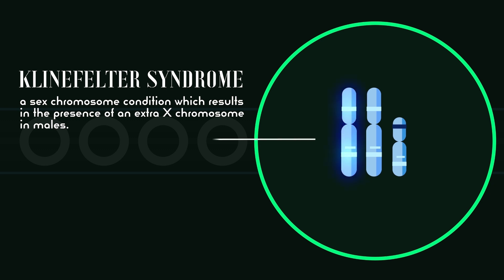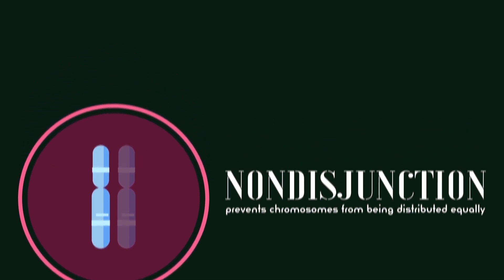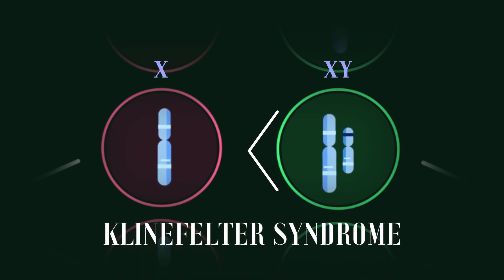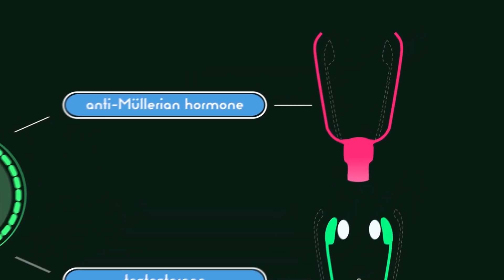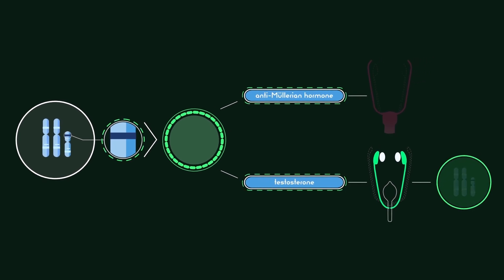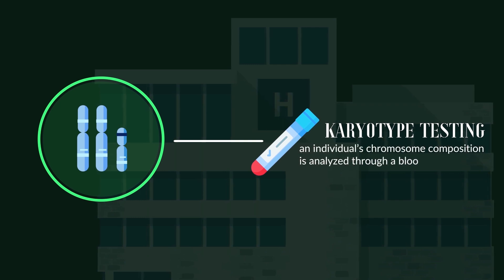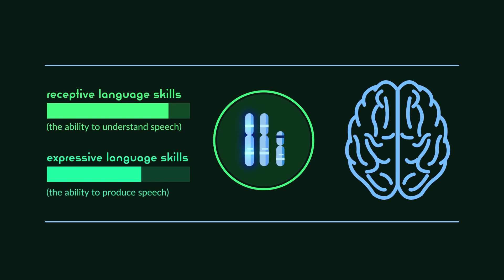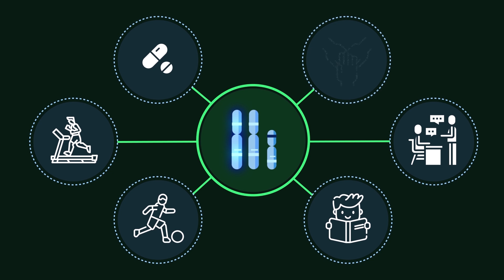Biology of DSDs (1) Klinefelter Syndrome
Klinefelter syndrome is a sex chromosome condition which results in the presence of an extra X chromosome in males: a karyotype of 47,XXY instead of the typical 46,XY. The extra X chromosome commonly results in smaller than average testes, low testosterone levels, infertility, breast development, and decreased muscle mass and bone density.

If you want to help improve medical research and psychological support for individuals with these conditions, you can donate to DSDFamilies

References and additional reading:
[1] NIH. (2020). Klinefelter Syndrome. Genetics Home Reference, National Library of Medicine.
[2] DSDFamilies. (2019). The Story of Sex Development.
[3] LOCAH. (2018). The Intersex Masterpost. Medium.
[4] Sax, L. (2002). How common is intersex? A response to Anne Fausto‐Sterling.
[5] Brennan, D. (2019). Klinefelter Syndrome (XXY Syndrome), Treatments. WebMD.
[6] Bearelly, P., Oates, R. (2019). Recent advances in managing and understanding Klinefelter syndrome. Faculty Review, 112.
[7] Bhartia, M. (2012). Klinefelter's syndrome--a dialogue mislaid for 46 years. BMJ, 345.
[8] Nieschlag, E., et al. (2016). The Klinefelter syndrome, current management and research challenges. Andrology, 4, 545-549.
[9] Turriff, A., et al. (2017). The Impact of Living with Klinefelter Syndrome. Journal of Genetic Counseling, 26(4).
[10] Van Rijn, S., Swaab, H. (2019). Emotion regulation in adults with Klinefelter syndrome (47,XXY), neurocognitive underpinnings and associations with mental health problems. Journal of Clinical Psychology, 76, 228-238.